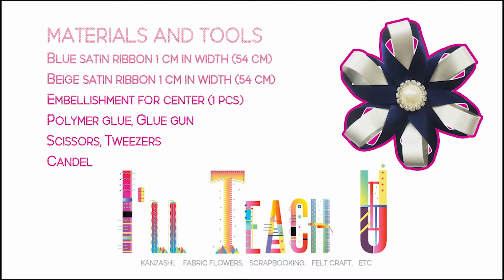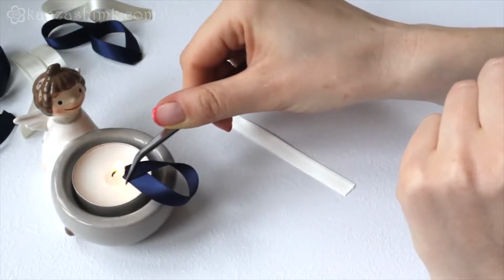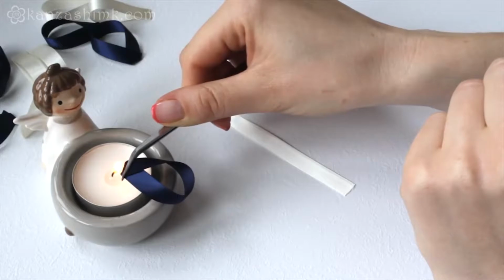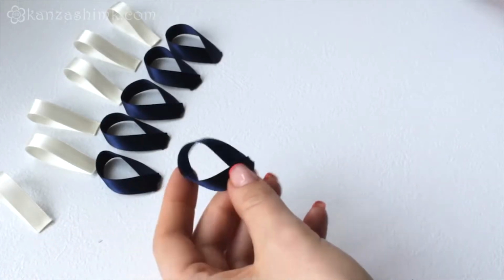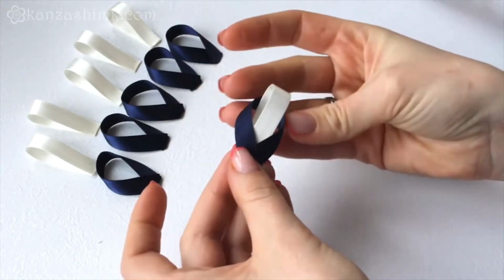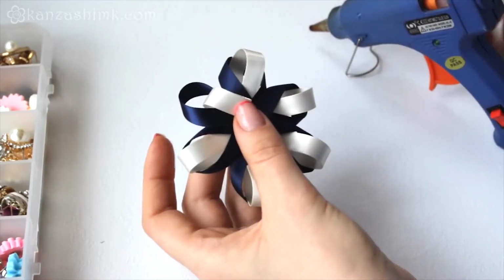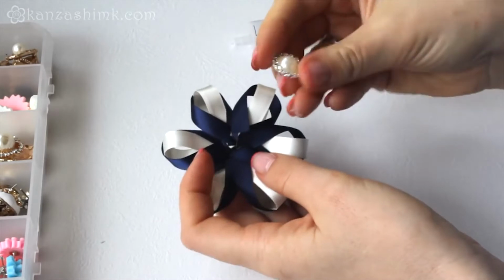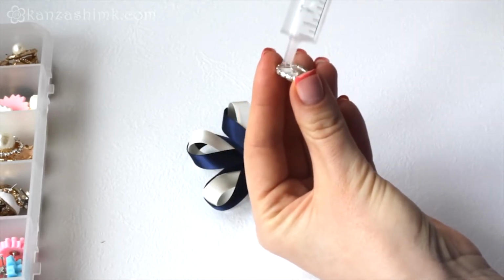Kanzashi flower from 1 cm wide ribbon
In this video I’ll show you how to make a beautiful kanzashi flower from 2 pieces of ribbon 1 by 54 cm in size.
Pleasant viewing and inspiration.
If you have some questions please write them in comments. I’ll try to answer them all.